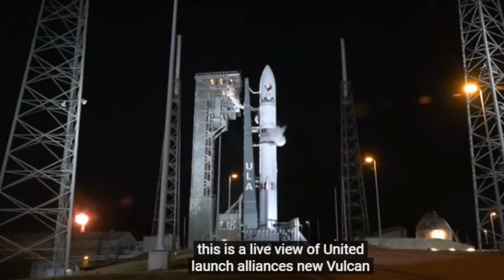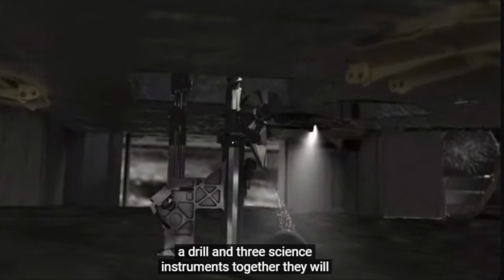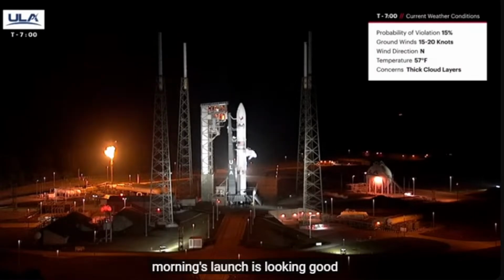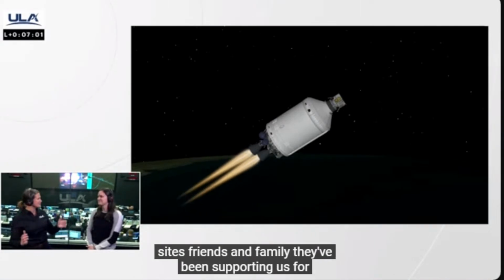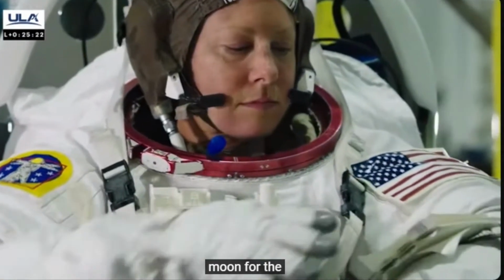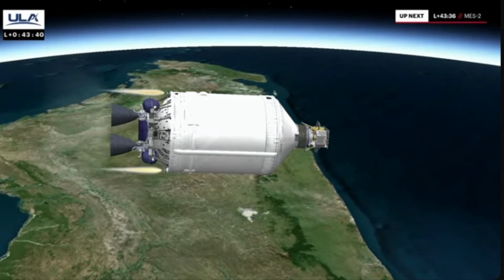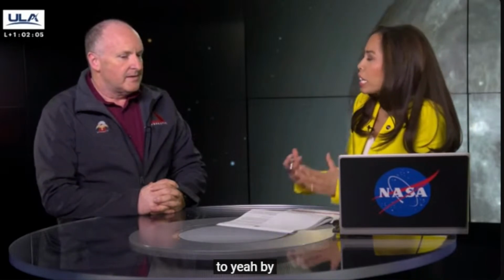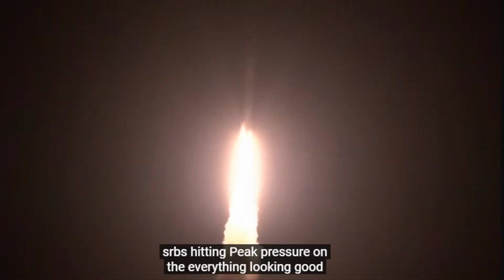Watch LIVE Simulicast | ULA Vulcan Launch with Moon Lander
A United Launch Alliance (ULA) Vulcan VC2S rocket will launch the first certification mission from Space Launch Complex-41 at Cape Canaveral Space Force Station, Florida. The Cert-1 flight test includes two payloads. The first is the Peregrine Lunar Lander, Peregrine Mission One (PM1) for Astrobotic as part of NASA's Commercial Lunar Payload Services (CLPS) initiative to deliver science and technology to the lunar surface. The second payload is the Celestis Memorial Spaceflights deep space Voyager mission known as the Enterprise Flight.

Launch Date: Jan. 8, 2024
Launch Time: 2:18 a.m. ET

GO Vulcan! GO Centaur! GO Cert-1!